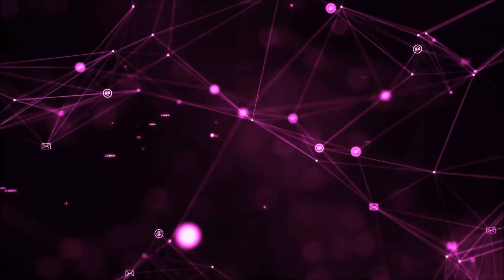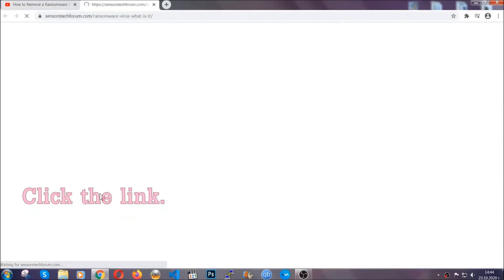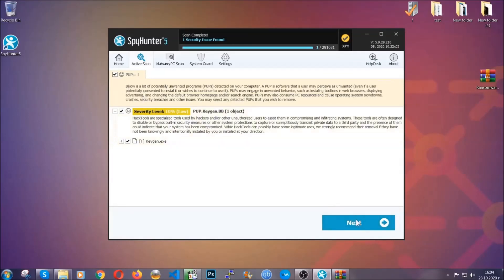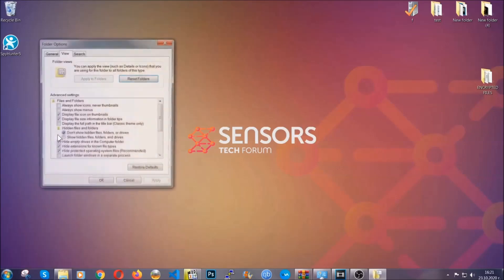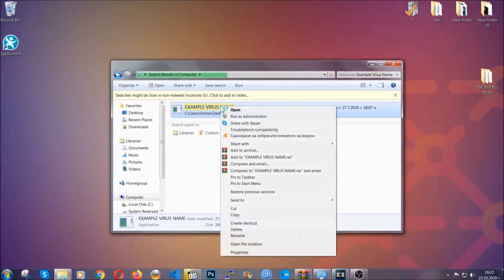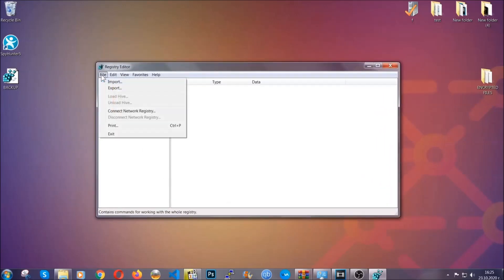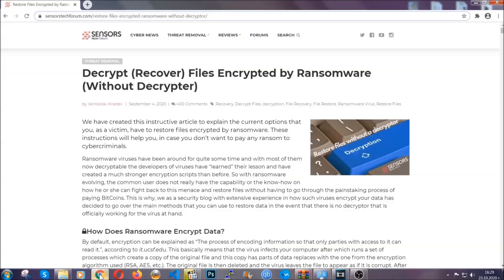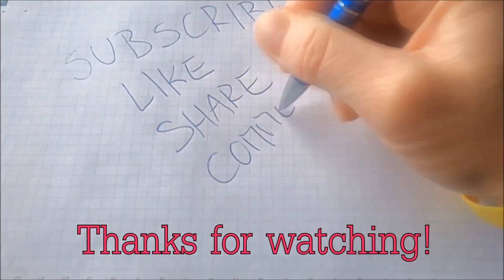HOOP Virus [.hoop File] Removal & Decrypt Guide [Free Fix Steps]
00:00 Start
00:50 Automatic Removal
02:00 Manual Removal
05:13 File Recovery

Hoop virus is the name of a browse redirect software, whose main purpose of activity is to infect your computer and encrypt your important files. The main idea of this software is to extort you into paying BitCoin if you want to see your files working again. Read the article linked in this description or watch this video to learn more about how HOOP Virus works and how to remove it